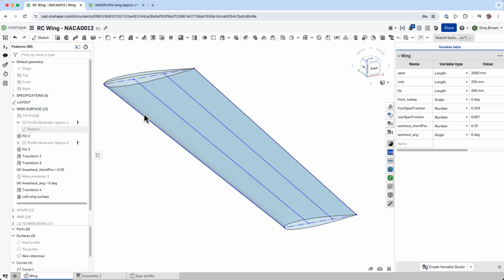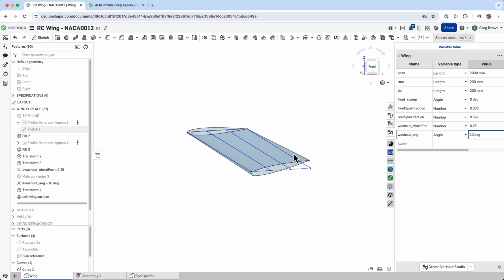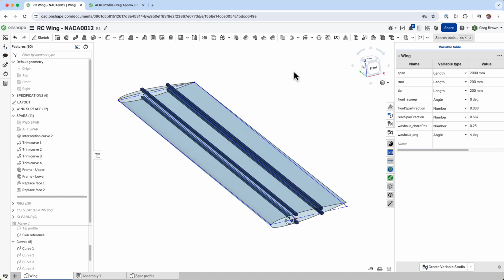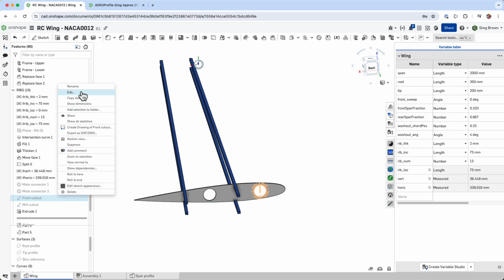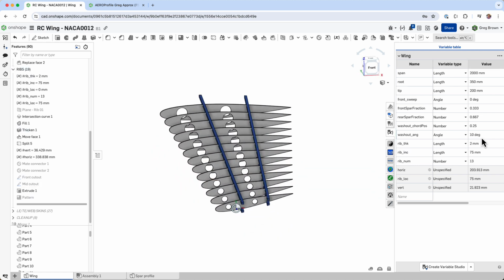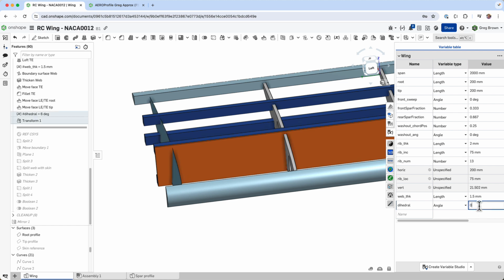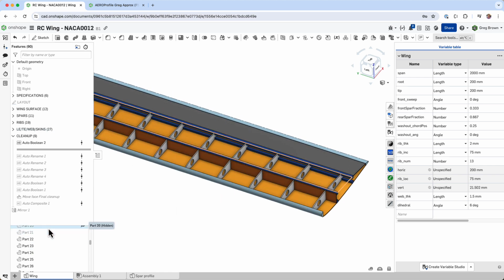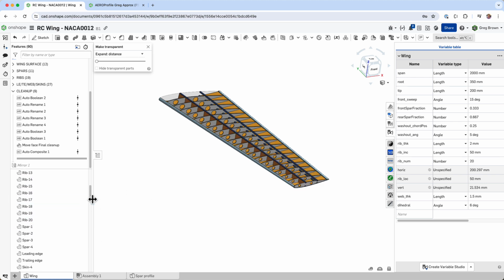The Onshape parametric wing is back for more flexing and robustness upgrades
Following on from the previous video, I've made some strategy changes, added robustness, added washout, and utilized some new(ish) capabilities. As it is now, I think it's a great preliminary design to take into some other projects to come...